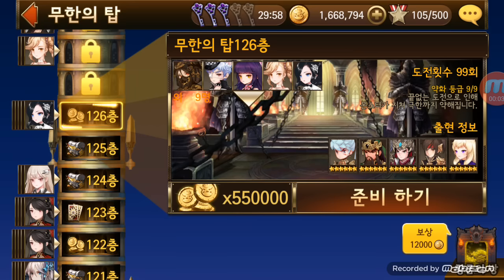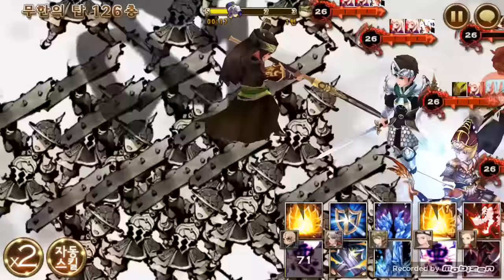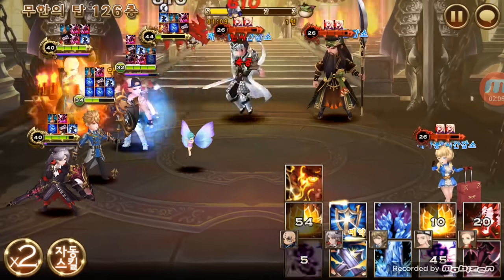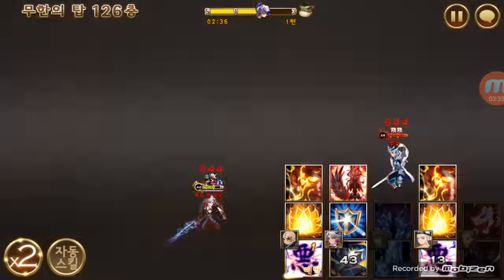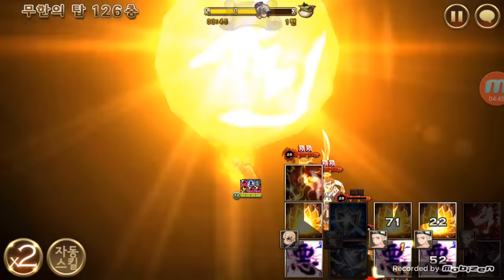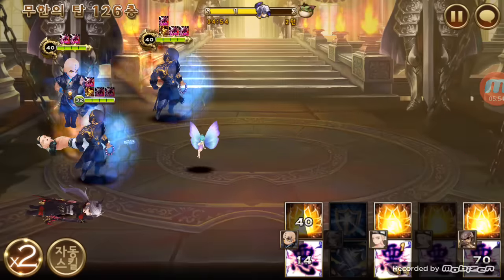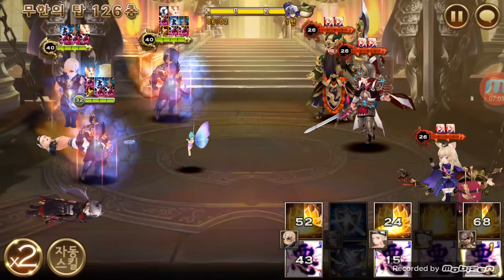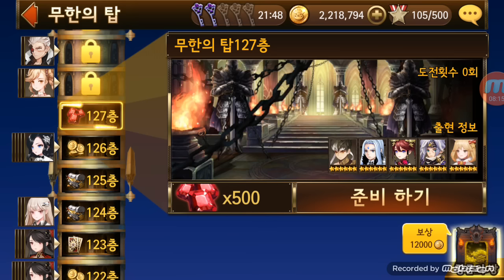Seven Knights - Tower 126 Clear!!